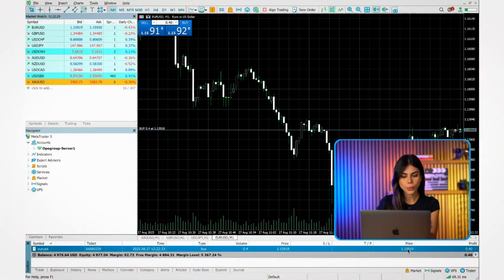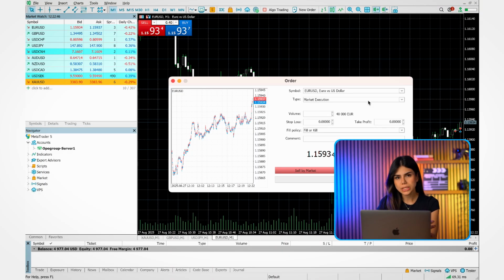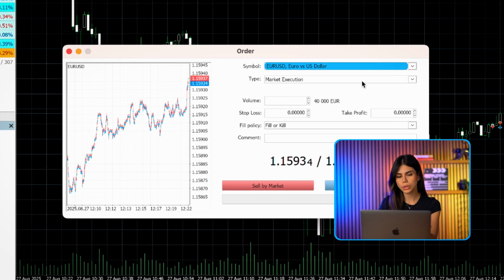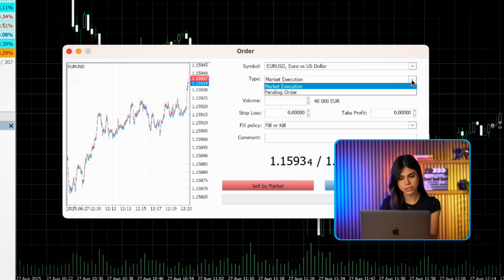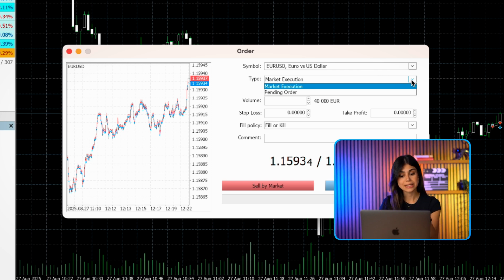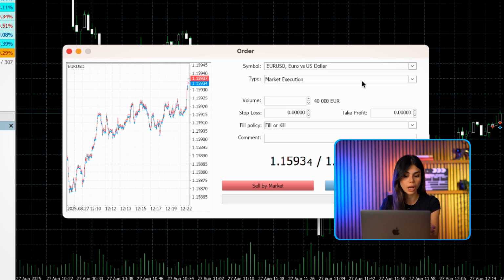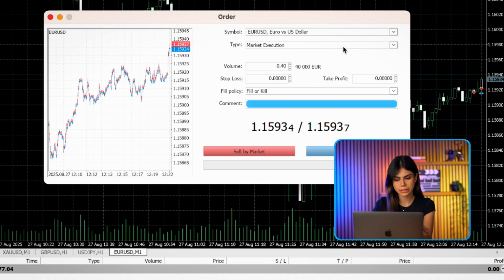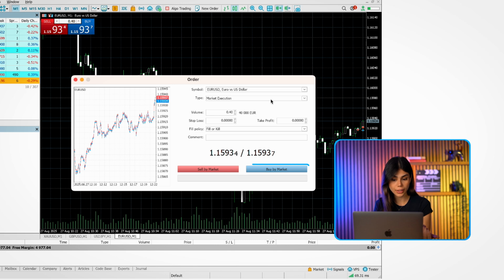How to Open an Order in MetaTrader 5 (MT5) | Step by Step Guide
How to Open an Order in MetaTrader 5 (MT5)
New to MT5? Learn step-by-step how to place your first trade confidently:
✅ Open a new order
 ✅ Choose symbol & type
 ✅ Set volume, stop loss & take profit
 ✅ Hit Buy or Sell and start trading
Perfect for beginners who want to trade on MT5 without confusion.